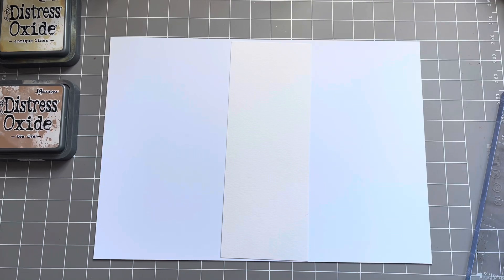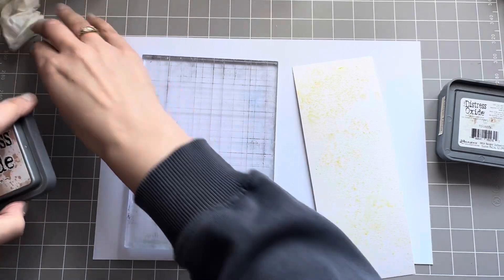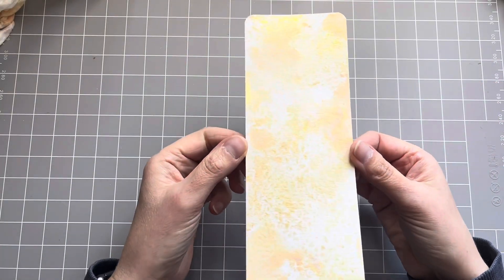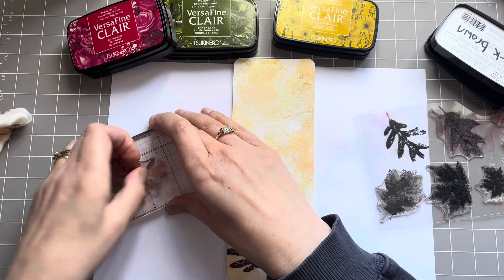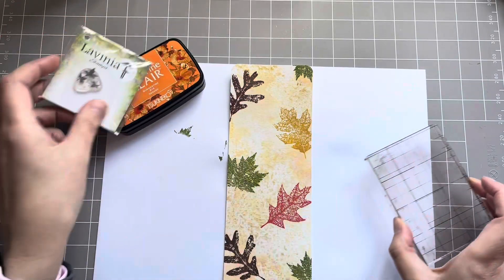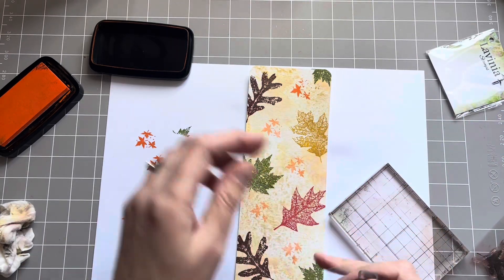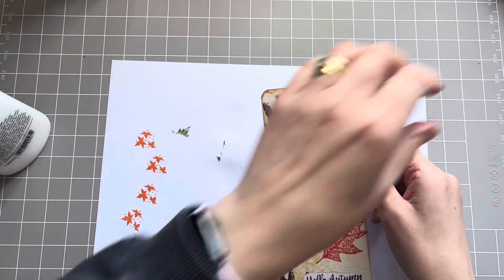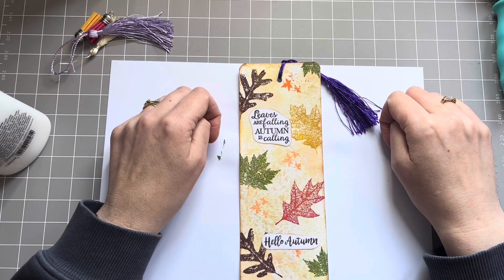Easy autumn craft ideas - making a bookmark.